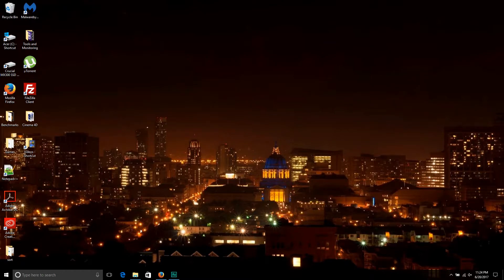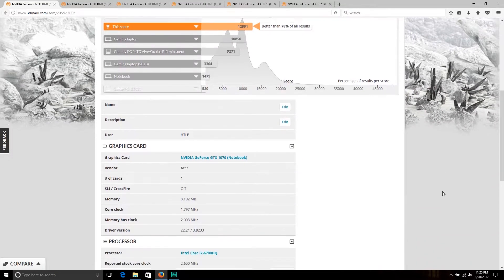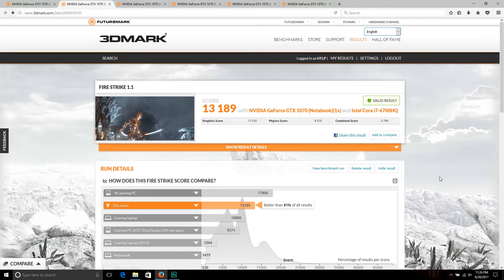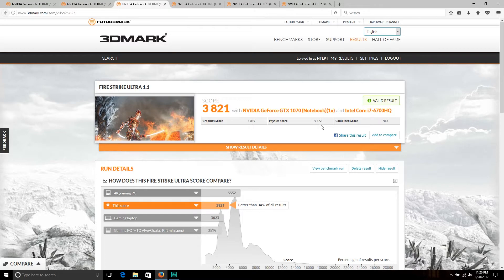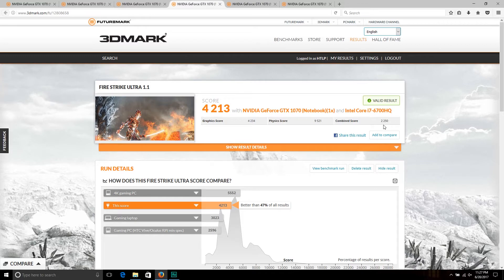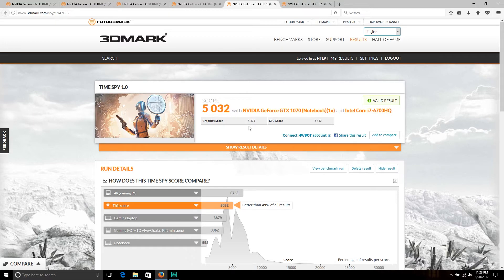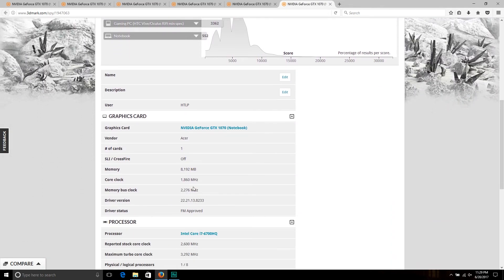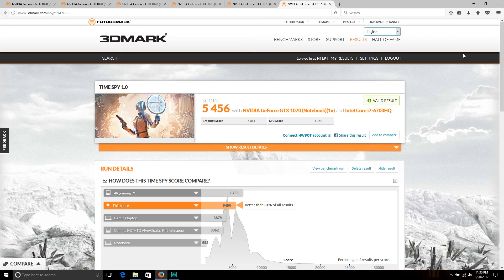Acer Predator 15 with GTX 1070 3D Mark Scores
I tested my Acer Predator 15 Laptop with the following 3D Mark benchmarks: Fire Strike, Fire Strike Ultra and Time Spy.

This laptop has an Intel i7-6700HQ CPU, Nvidia GTX 1070 GPU, dual 128 GB m.2 SSDs in RAID-0, 1 TB Crucial MX300 SSD, 32 GB of Kingston 2400Mhz DDR4 RAM and a 15.6 inch 1080p IPS monitor.